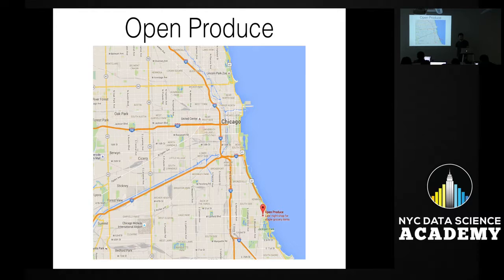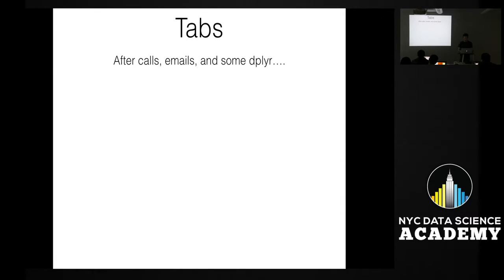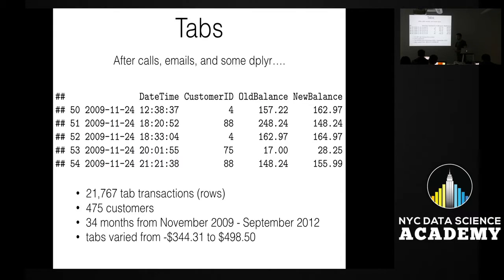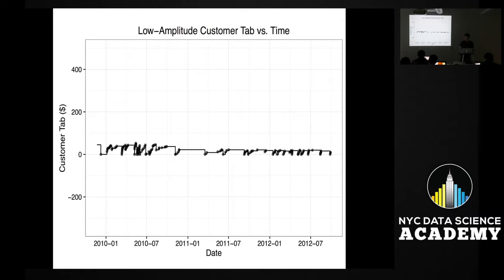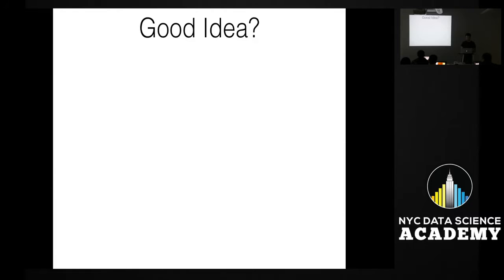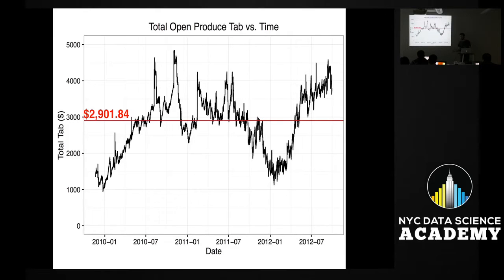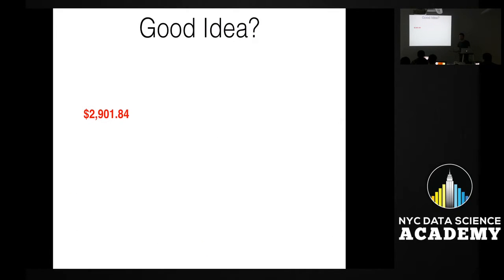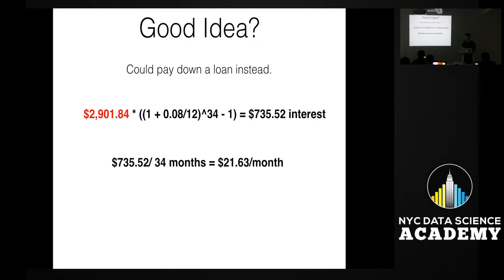Adam Cone: A Look at Customers Grocery Tabs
A Look at Customer Grocery Tabs

Open Produce is small grocery store on the south side of Chicago. The owners wrote their own Point-of-Sale (POS) system to collect data relating to deveries, inventory, sales, and other aspects of the business. Shortly after opening in 2008, Open Produce began to offer interest-free credit lines (aka “tabs”) to regular customers. Open Produce tracked these customer tabs over time using their in-house POS system. Steven Lucy, Open Produce’s owner, shared the tab data with me for the period November 2009 to September 2012 for use in my first NYC Data Science Academy project.

I received the data as a .tst file, which I read into R as a data frame. After installing the R packages dplyr and ggplot2, I commenced data formatting. I removed one column that was an SQL artifact; I removed data that Mr. Lucy said said were used only for in-house operational heuristics, and did not represent customers with tabs; and I reformatted the date/time information so that it would be intelligible to R: